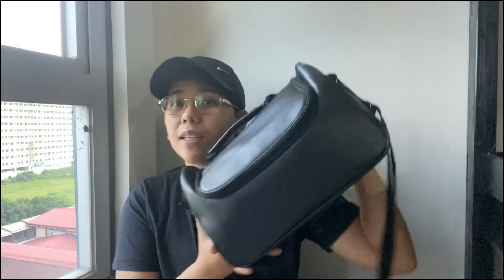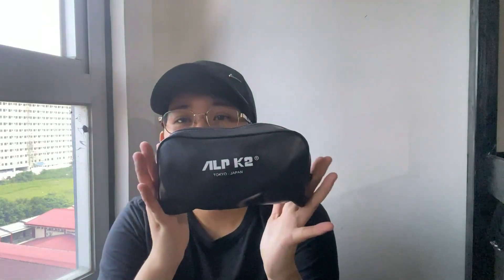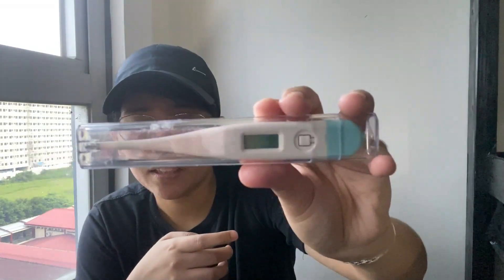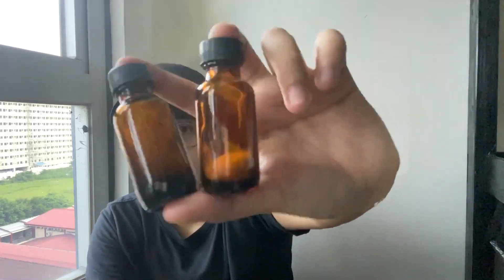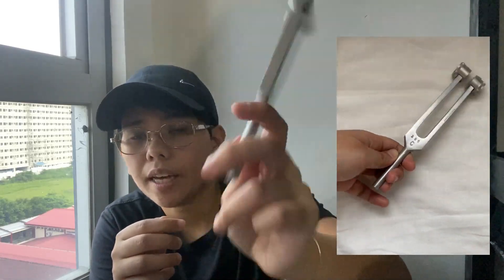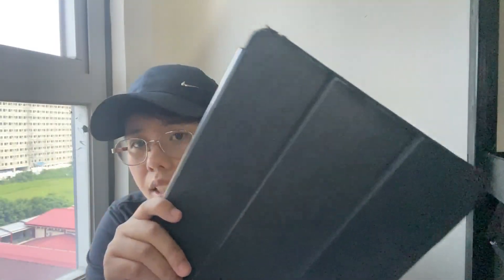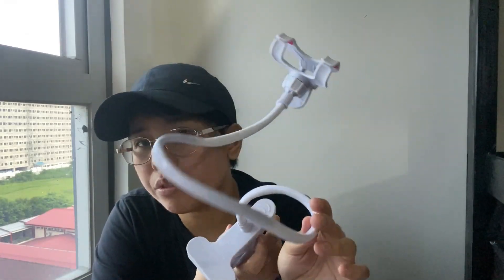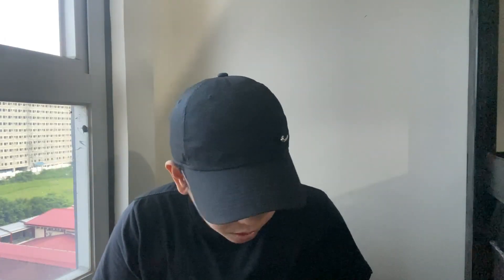What's in my medical bag | What I got for Clerkship (Part 1) [Med student]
Hi guys, I'm KC, a medical student who just started clerkship and this is my first vlog. I'm sharing what's inside my medical bag and what I got for clerkship. Below are the links of the things I have that I found online. Stay safe y'all! 😊